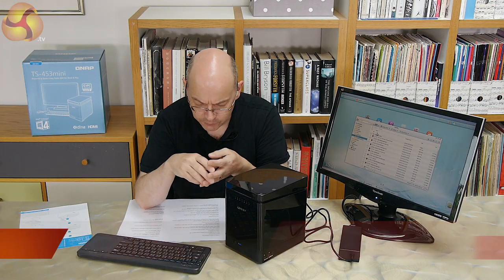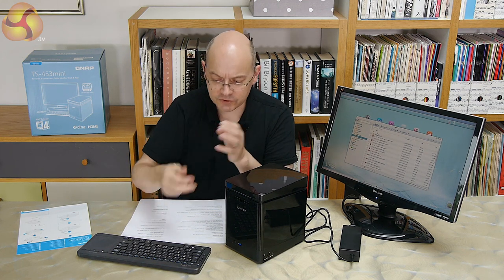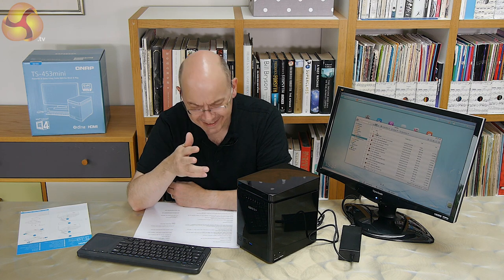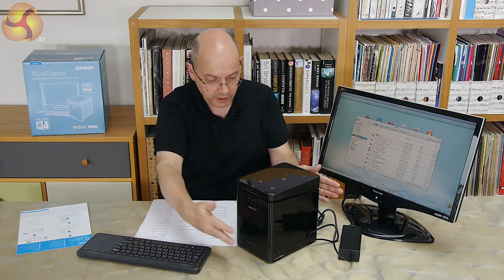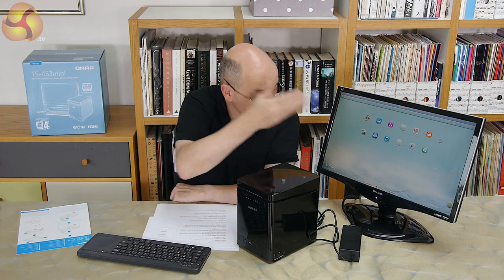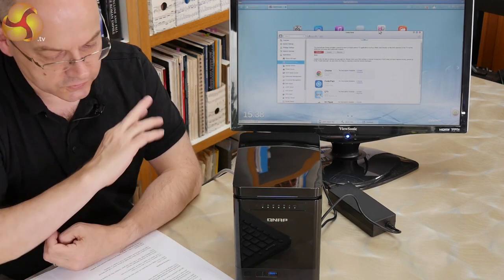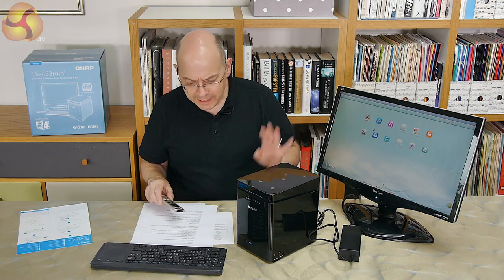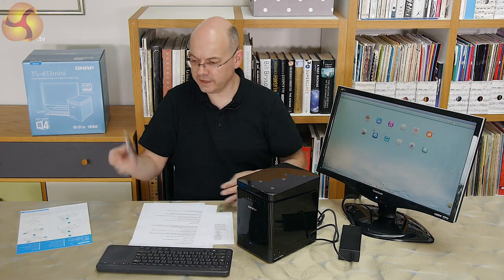QNAP TS 453mini NAS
Leo takes a look today at the new QNAP TS 453mini NAS.